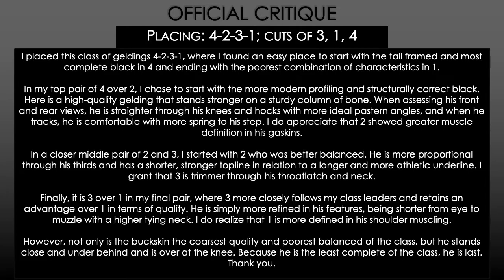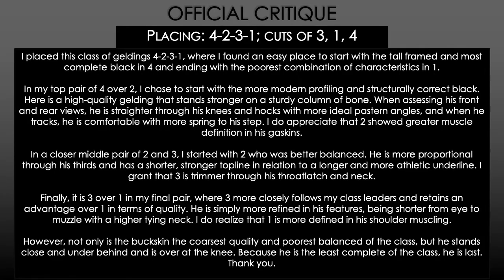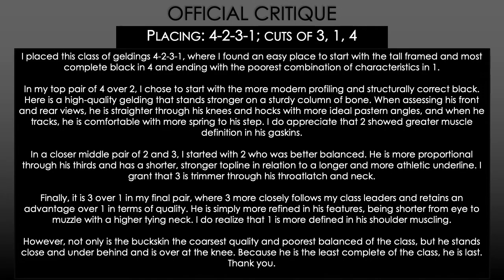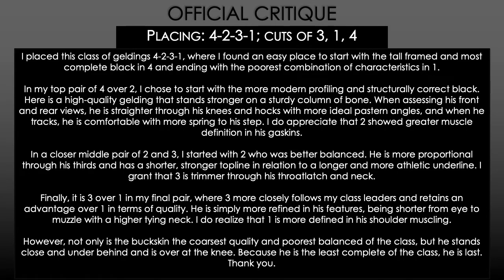4-H Horse Judging: Gelding Halter Class 1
This is a practice halter class to test the knowledge learned from previous videos.

Developed by Dr. Mccrea, Dr. Heaton, Dr. Rodning and Brooke Zeleny.